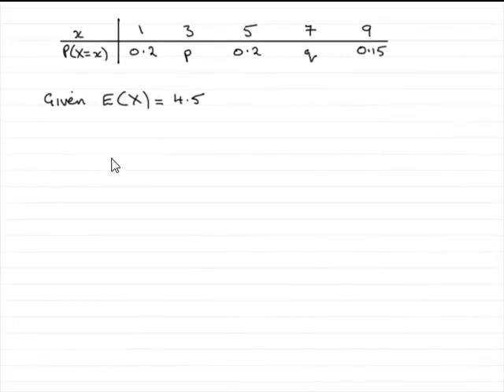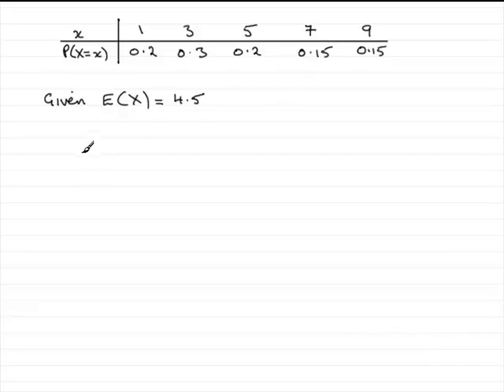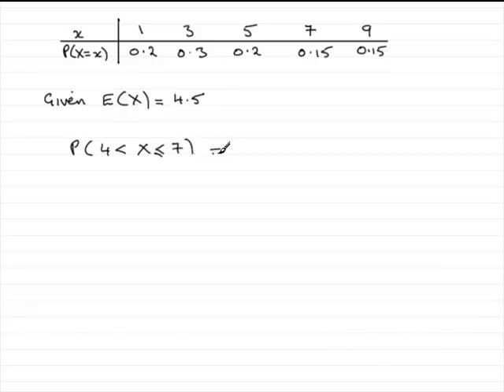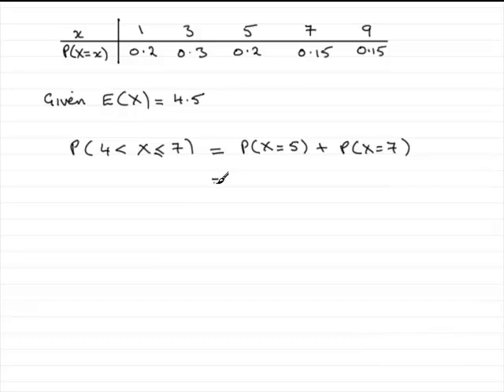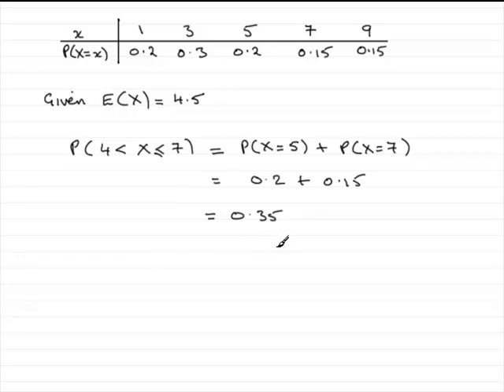A-Level Edexcel S1 June 2007 Q7(c) : ExamSolutions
Worked solution to this question on Discrete Random Variables. To see the question go to ExamSolutions